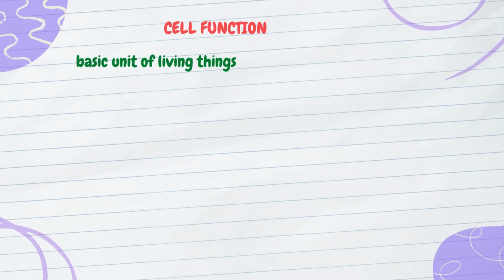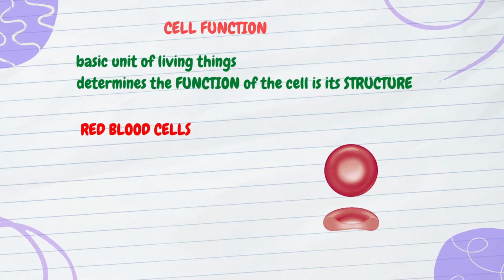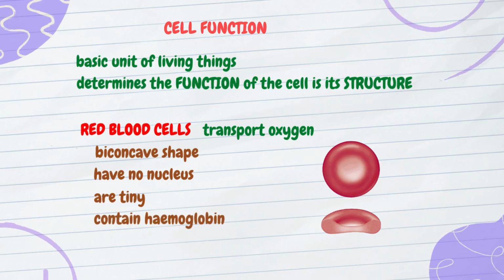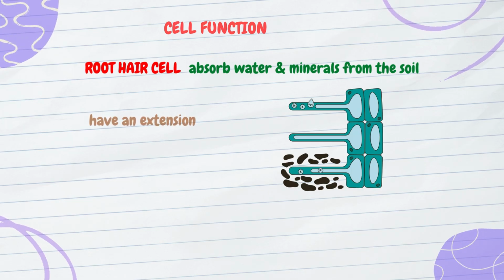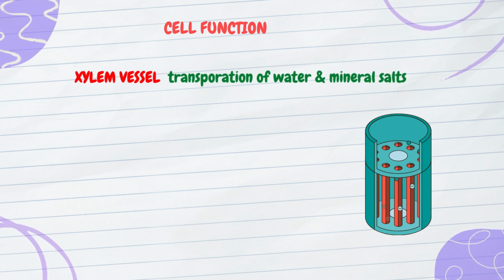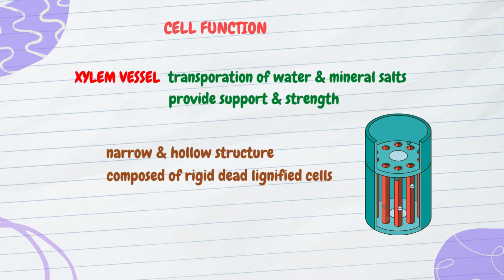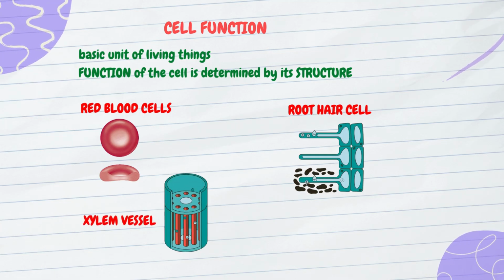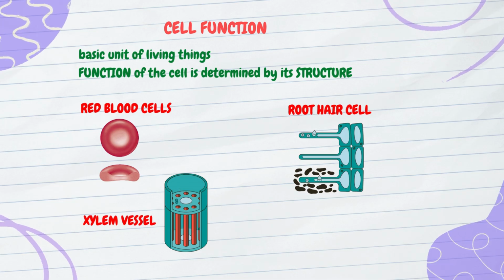Cell Structure and Function — LearnStalk Biology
This video covers cell structure and function! Delve into the fascinating world of cellular biology as we unravel the intricate relationship between structure and function. In this captivating video, discover how the unique architecture of cells dictates their roles in sustaining life. From the oxygen-carrying prowess of red blood cells to the water-absorbing abilities of root hair cells, and the vital role of xylem vessels in plant strength and hydration, every cellular feature plays a crucial part in the grand symphony of life.

Join us on an illuminating journey through the microscopic realm, where we dissect the anatomy of cells and uncover the secrets behind their diverse functions. Learn how cellular structures, from membranes to organelles, are finely tuned to fulfill specific tasks essential for survival. Gain insights into the remarkable adaptations that enable cells to thrive in their respective environments, from the human body to the roots of plants. Whether you're a seasoned biologist or a curious enthusiast, this video promises to deepen your understanding of the fundamental building blocks of life.